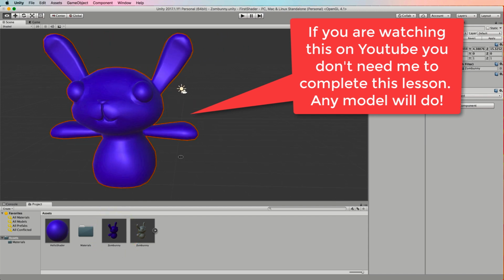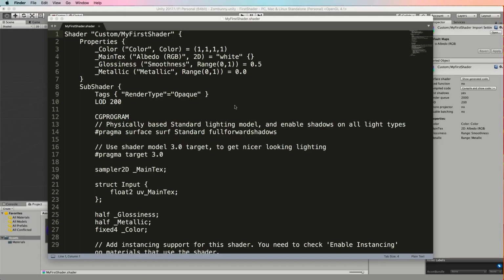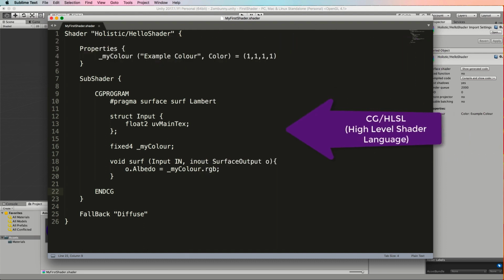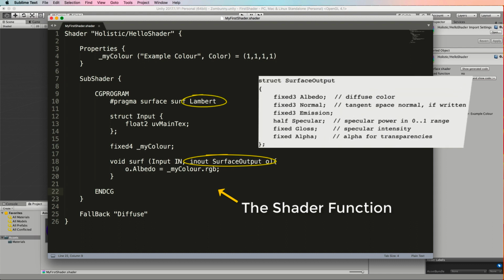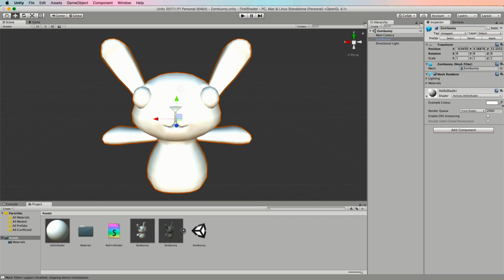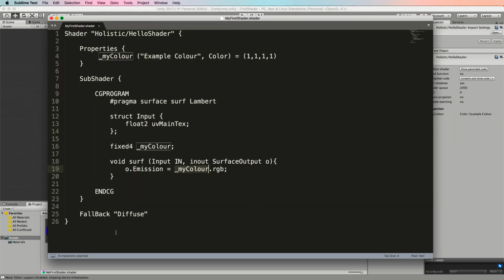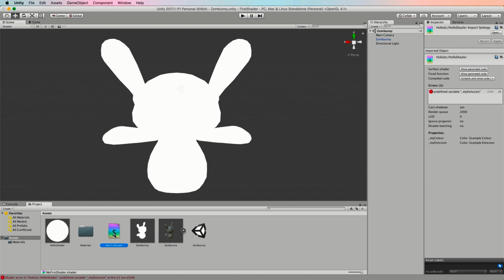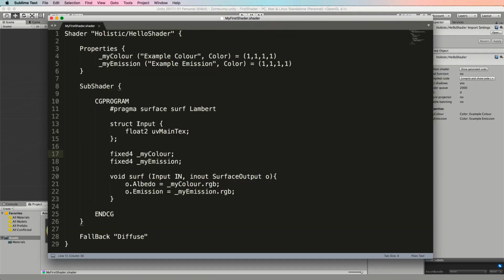Writing Your First Sub-Surface Shader for Unity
This course presents a comprehensive guide to programming with Cg and High Level Shader Language in Unity's Shaderlab to create your own visual surface effects for colouring and lighting game objects. It covers the mathematics of light and surfaces and steps you through the recreation of some of the most popular shaders. Many computer graphics concepts will be presented to help you understand the graphics pipeline and provide you with an essential toolkit of rendering knowledge that will have you developing your own transparent, animated and texturised shaders in no time.

In this course, Penny teaches all the invaluable skills you will require to program the computer graphics pipeline in Unity from scratch using her internationally acclaimed teaching style and knowledge from over 25 years working with games and graphics.  But hold on tight as you'll be taken on a journey across the computer graphics realm as it is taught to post-graduate university students. Through detailed descriptions and hands-on workshops examining all you need to know about rendering queues, vector mathematics, graphics buffers, colour theory, 3D meshes, texture mapping, lighting models and much more.

Learn how to program and work with:

variables and packed arrays,
meshes, vertices and UVs,
the mathematics for working with objects in 3D and 2D spaces,
a variety of lighting models from creating flat shaded objects to highly reflective shiny surfaces,
bump maps for adding extra depth and dimension to surface textures,
special effects such as holographic, scrolling textures and surface deformations,
the variety of graphics buffers used in the rendering pipeline,
forward and deferred lighting, and
surface, vertex and fragment shaders written in CG/HLSL.

After diving right in and creating your very first shader from scratch we will begin the lessons by examining how 3D models are structured and how that is used within shader code to colour and display the surface in computer graphics. You'll discover all the properties of a shader and how they can be controlled in code and via values fed in through Unity's Inspector.

Following this we will examine a variety of lighting models and how lights and surface textures can influence the final look of a render. Included here, an overview of the buffers involved in the rendering queue will be given with practical examines for creating special effects that require more than one draw call. Students will also be exposed to the power of vector mathematics and especially the dot product and its role in creating beautiful effects such as outlines, rim lighting and holograms. In addition, issues surrounding transparency and blending will be discussed along with many practical hands-on workshops in which students can flex their new found skills to interrogate the code they write for better understanding.

The final section of this course brings all the skills learned throughout together to develop some of the more popular complex shaders including animated plasma and animated water with waves.